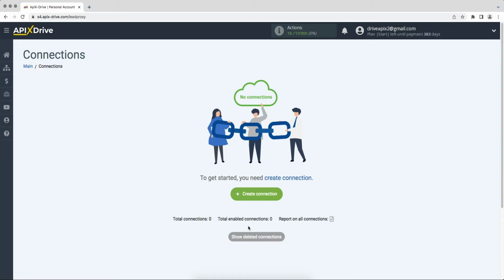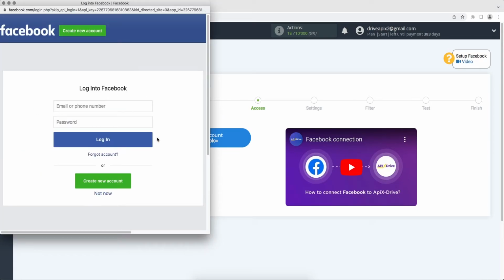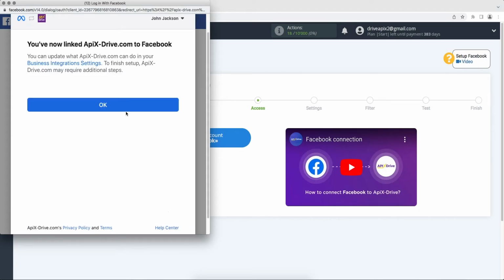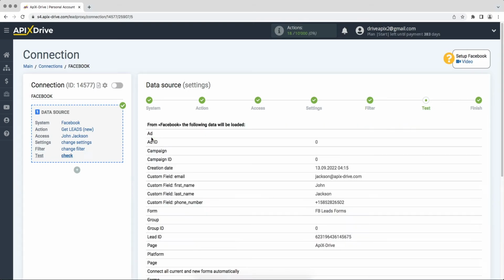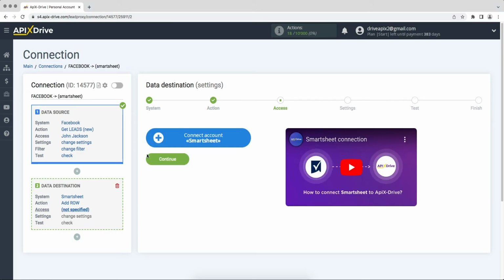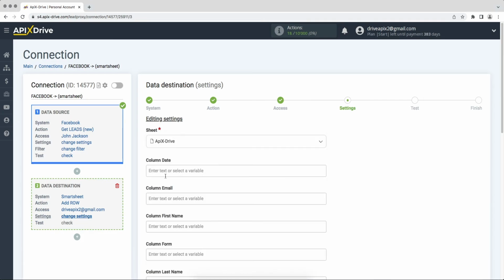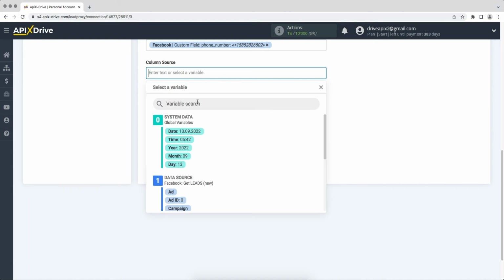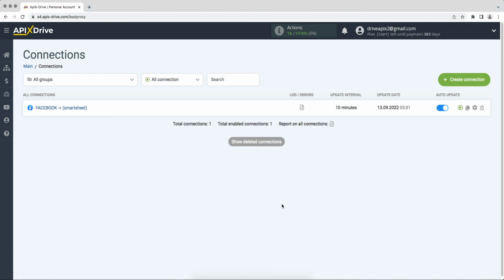Facebook and Smartsheet Integration | How to download new leads from Facebook to Smartsheet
How to download new leads from Facebook to Smartsheet? Integrate Facebook and Smartsheet whith ApiX-Drive

In this video tutorial, we will learn:
✓ How to connect Facebook and Smartsheet
✓ How to Add Row from Facebook to Smartsheet

【Video Navigation】
0:00 - Introduction
0:32 - Setting up Facebook as a Data Source
2:56 - Setting up Smartsheet as a Data Receiver
5:44 - Setting up auto-update

➤ Steps to connect Facebook and Smartsheet
1. Link your Facebook and Smartsheet account with ApiX-Drive
2. Select Facebook as your data source App and 'download new leads' as your action
3. Select Smartsheet as your data receiver App and 'Add Row' as your action
4. Map Facebook fields to relevant fields in Smartsheet
5. Turn your integration on auto update.